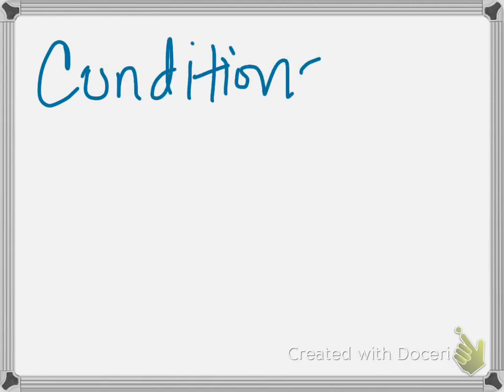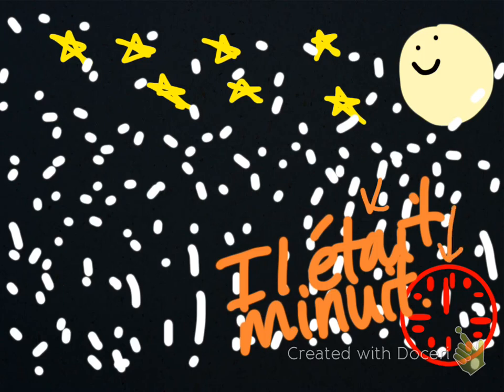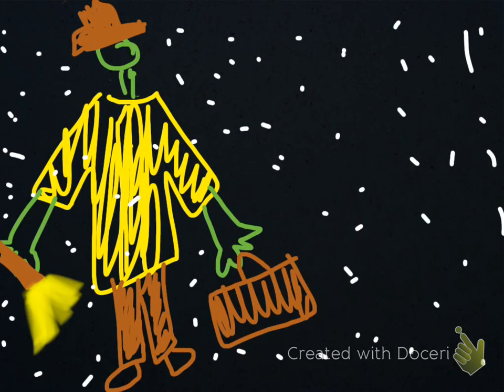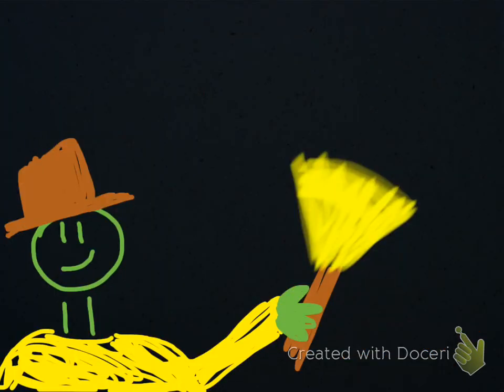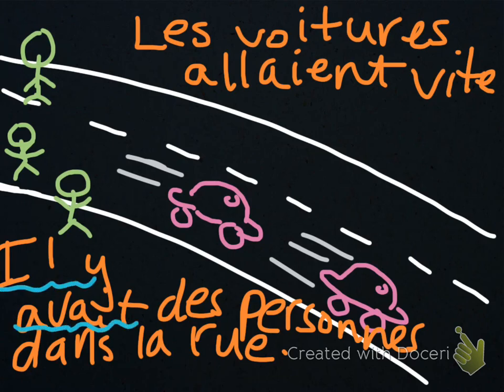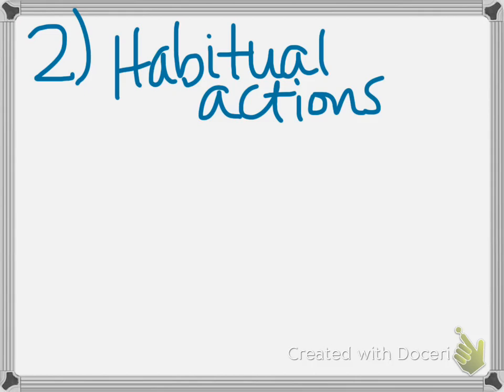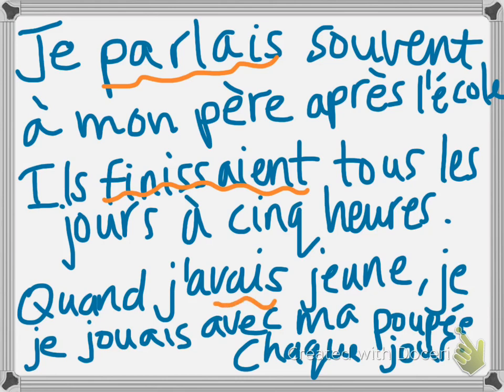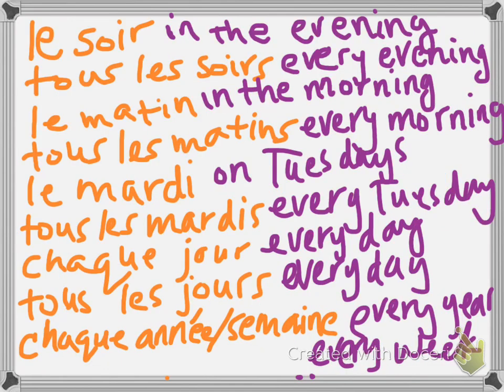uses of the imparfait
Watch this video for a more in depth look at how we use the imperfect tense to describe the past. This video screencast was created with Doceri on an iPad. Doceri is free in the iTunes app store.